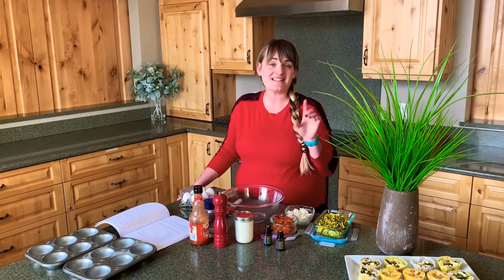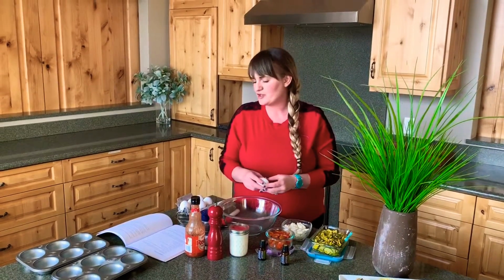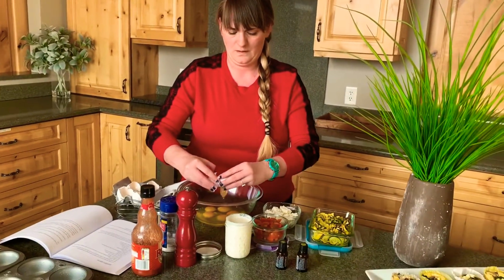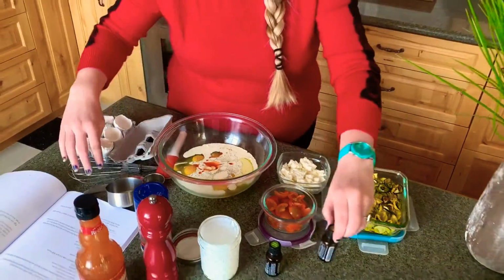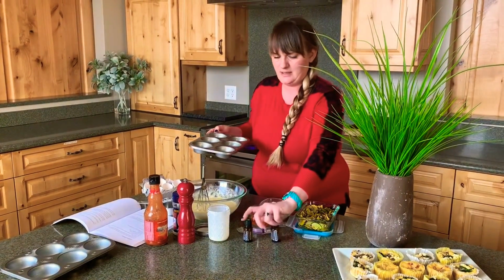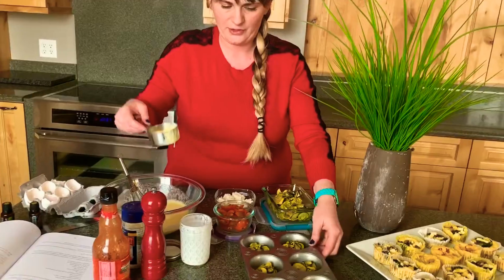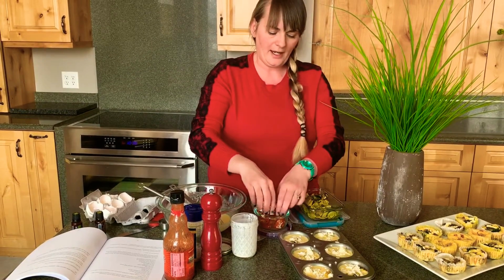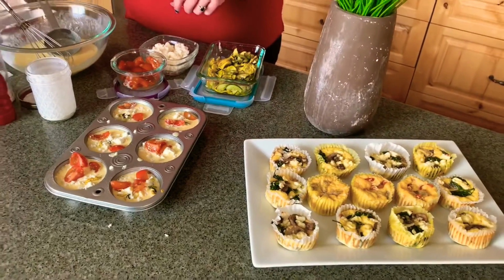Casey Hansen makes Quiche from her Cookbook!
Crustless Veggie Quiche

3-4 Cups Roasted, Grilled or Steamed Veggies (Cauliflower Florets, Broccoli Florets, Zucchini, Onions, Squash of any kind are my favorites)
1 Clove Garlic
1-2 Tbsp Butter
2 oz Feta Cheese
1-2 Roma Tomatoes cut into 1/4 inch half moons
6 Large Eggs
1 tsp Salt
1/4 tsp Black pepper
1/2 tsp Hot Sauce
2-3 drops DoTERRA Thyme CPTG Essential Oil
1 drop DoTERRA Rosemary CPTG Essential Oil

In a medium skillet melt butter add garlic clove and all pre cooked vegetables, coat with butter, remove from heat and let cool to room temperature.
Whisk together Eggs, Salt, Pepper, Hot sauce and Essential oils in small bowl.
Add vegetable mixture to a pre greased muffin tin.
Pour egg mixture into quiche over buttered and cooled vegetables. Arrange tomato slices and crumbled feta cheese over the top of quiche.
Bake at 350 for 25-35 minutes until egg mixture is golden in color and set in the middle. You can check middle by poking with a toothpick or knife, when it comes out clean it is set.
Times will vary based on size and style of pan used and amount of ingredients used.

This quiche recipe is a fun way to use leftover vegetables and cheese that you have taking up space in the fridge.